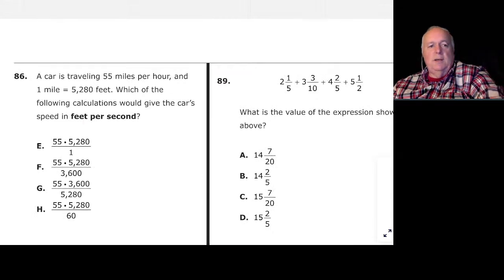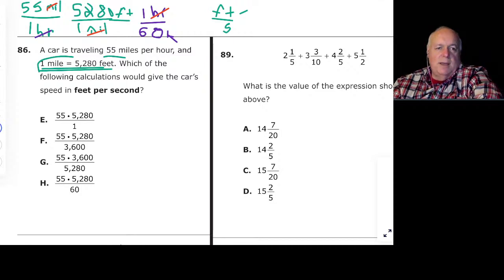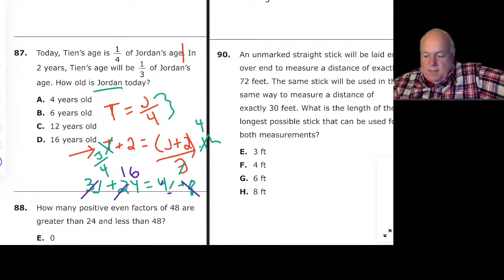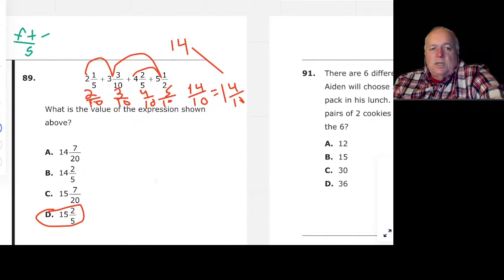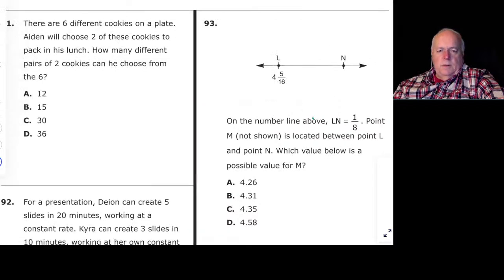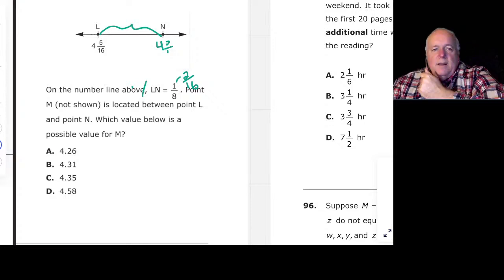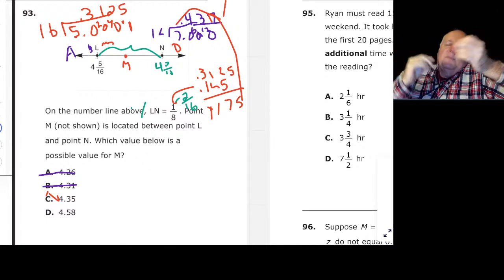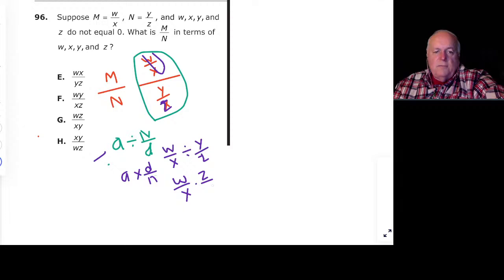SHSAT REVIEW || From Cover to Cover, Multiple Choice Math Part 5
Math Multiple Choice. SHSAT Review From 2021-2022.  Cover to Cover. We'll be ripping the SHSAT apart piece by piece.